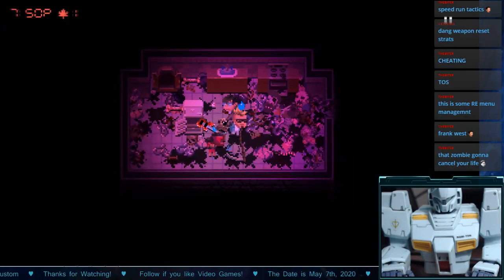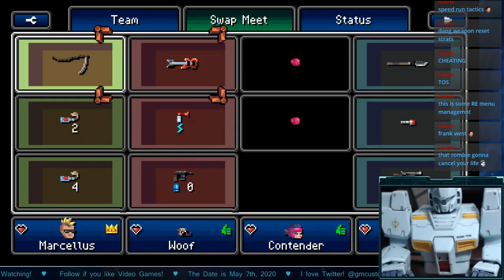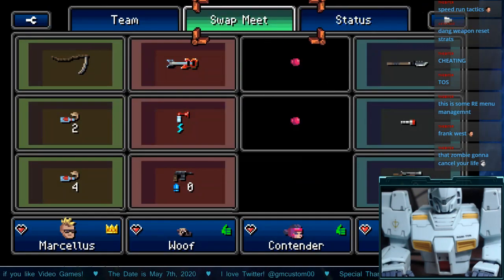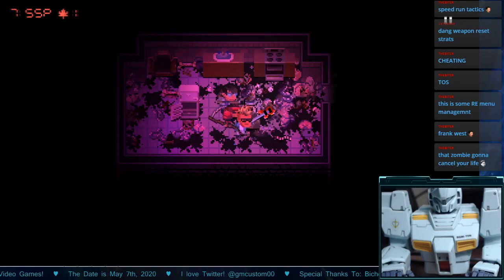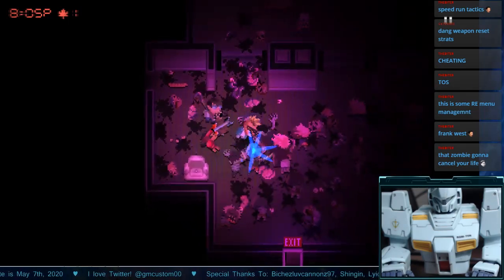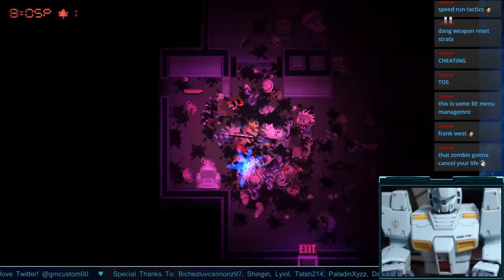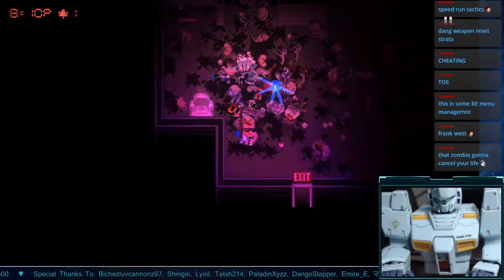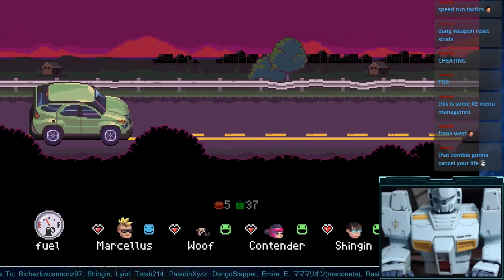[Death Road to Canada] Bypass Melee Recovery Glitch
by swapping weapons through the menu during attack recovery -- Watch live